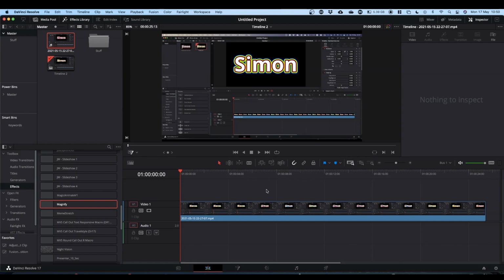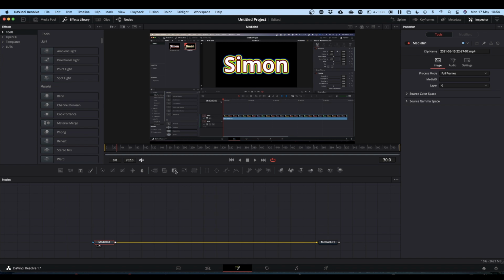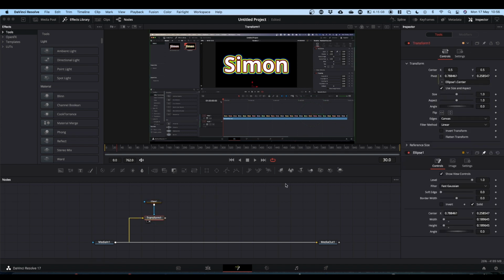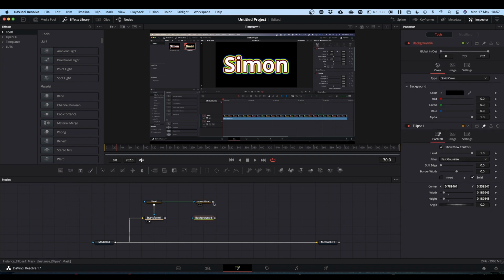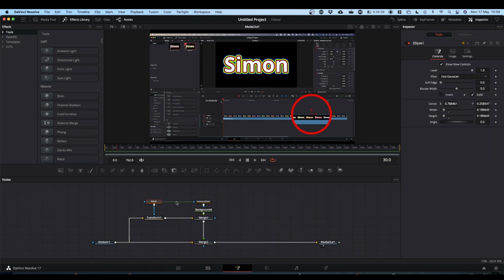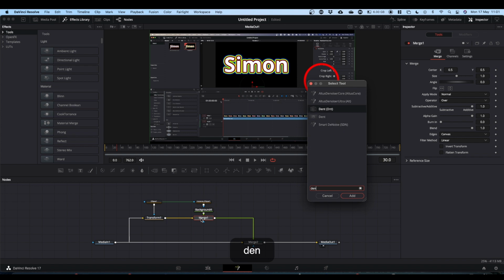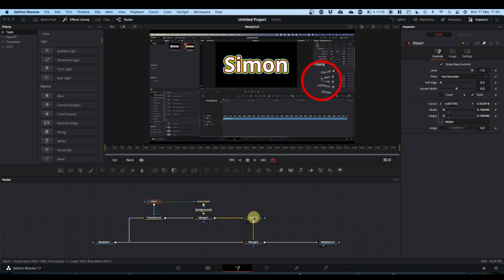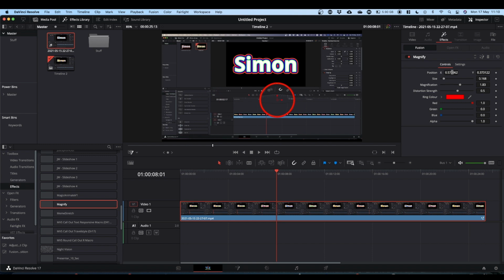Magnify Tool - DaVinci Resolve 16/17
A tool to magnify part of the screen from the Edit Tab.
File can be downloaded from the "Extras" tab of my "By Me A Coffee" page. The installer will only work for Resolve 17.2 - go into Fusion and drag the .drfx file onto the node graph, restart resolve and look for Magnify in the Effects library-Effects.
If you don't have 17.2 come look for me on the Discord servers below and I will sort you out.